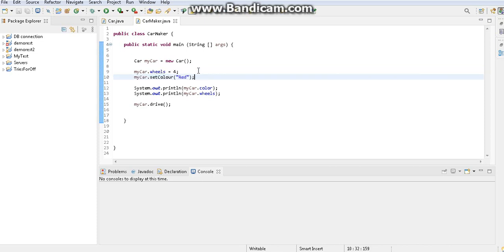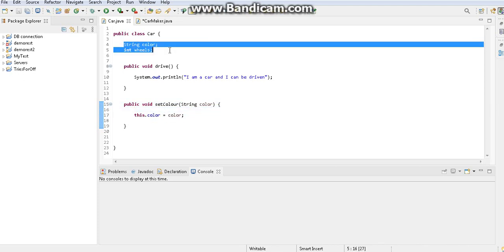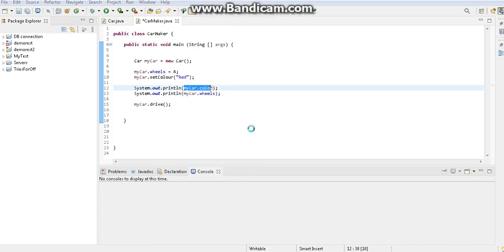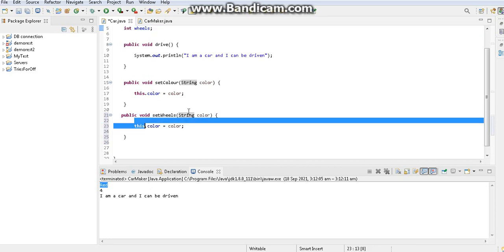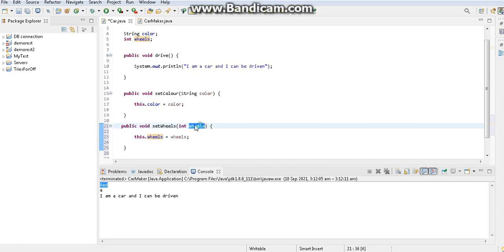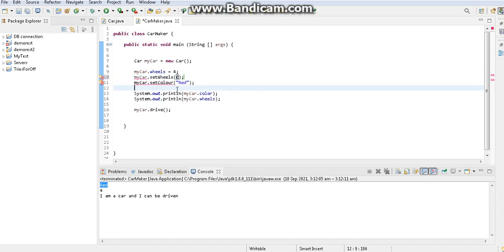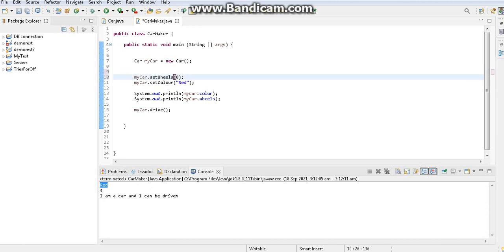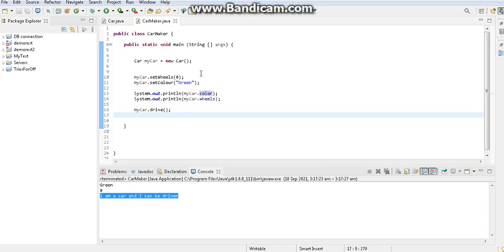Object Oriented Programming Concepts with Java For beginners - 7 | Setters - 2